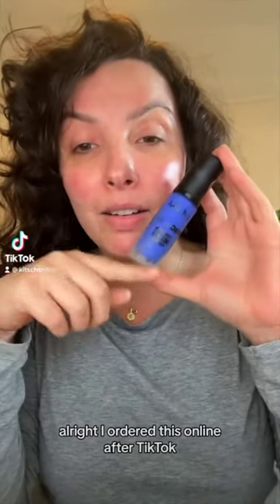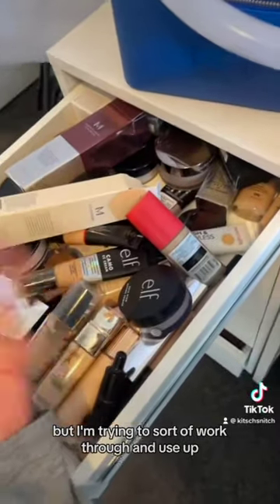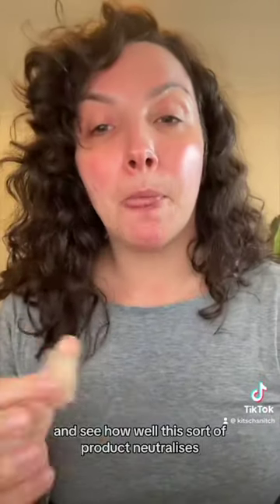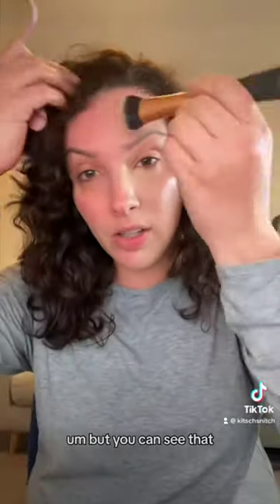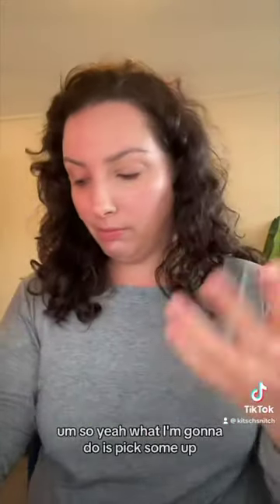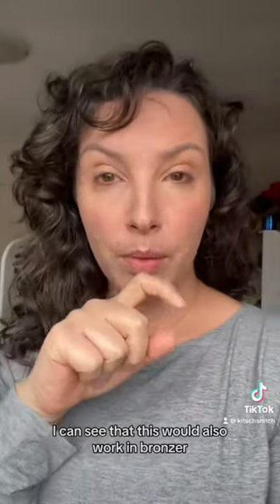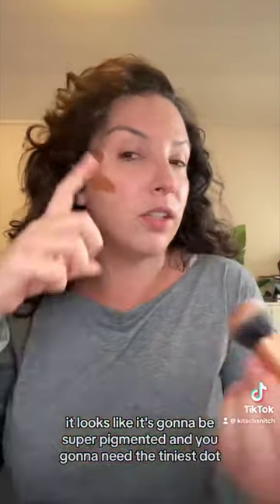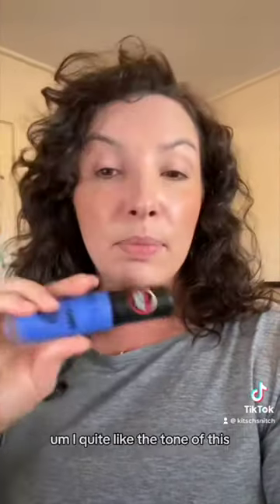Do blue foundation mixers work?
While I am sick and can't really film (I will try to film my project pan update tomorrow 🤞), I thought I would share some of my past TikTok reviews. This is one where I test out if a blue foundation mixer works to reduce orange tones in makeup.

I used the L.A. Girl - PRO.color Foundation Mixing Pigment (they have a couple of other colours too). but heads up, it took a long time to ship and I wasn't very impressed with the service.